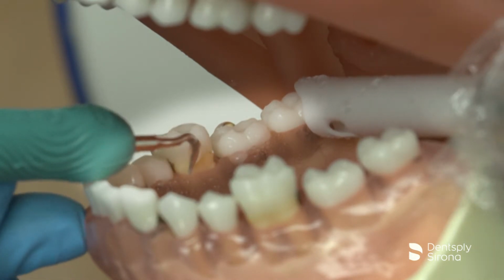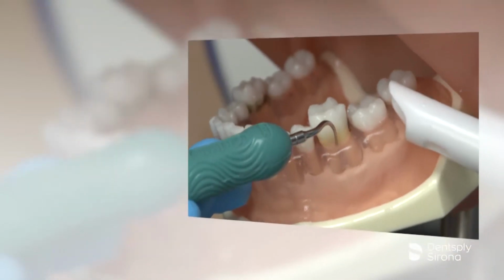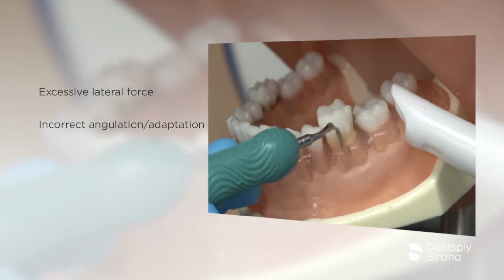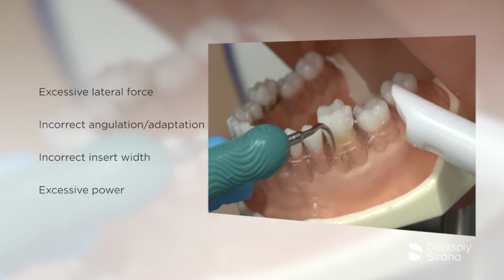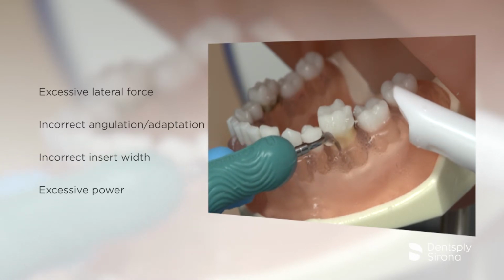Cavitron FSI slimLine Right and Left - Curve | Dentsply Sirona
Cavitron FSI slimLine Right and Left - Curve